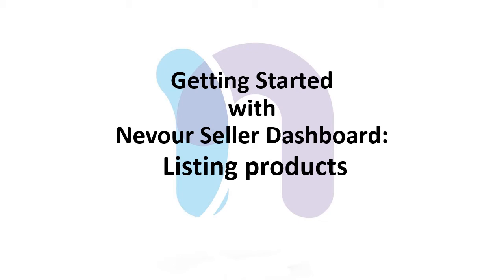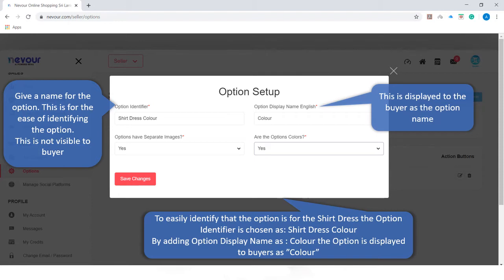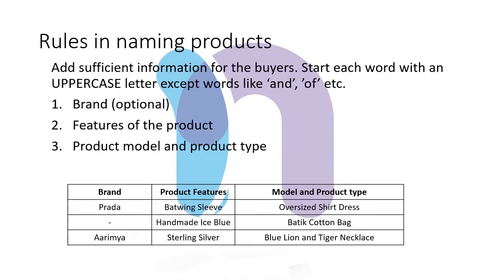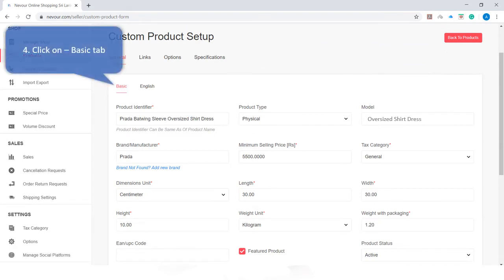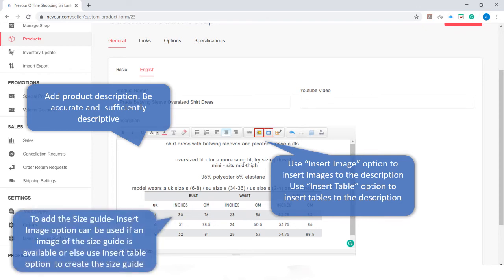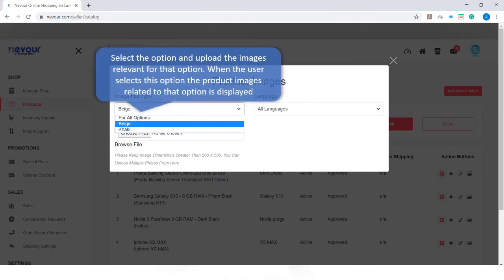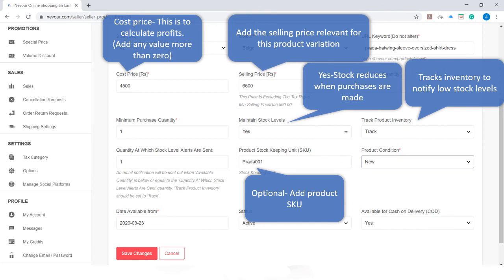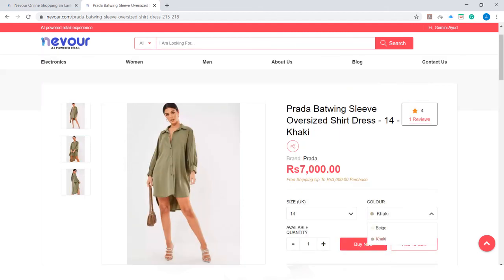Getting Started with Nevour Seller Dashboard | Listing Products | Tutorial 2